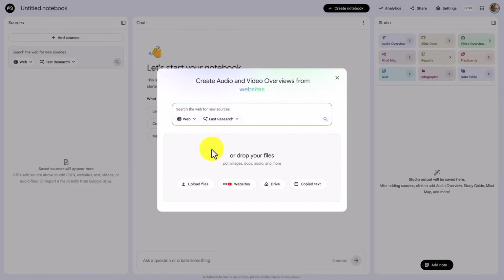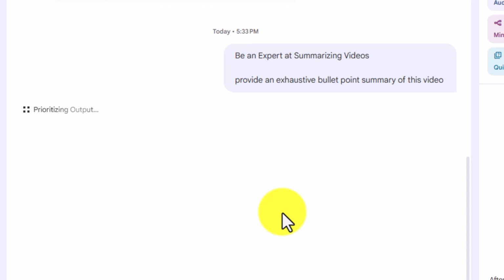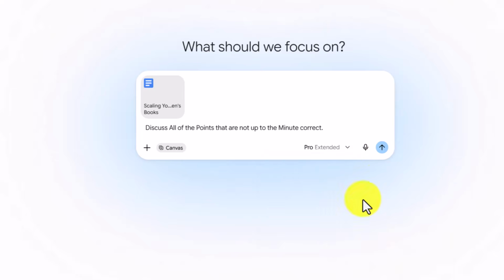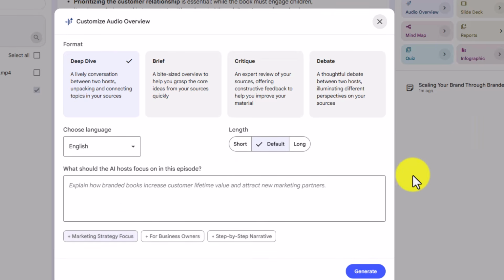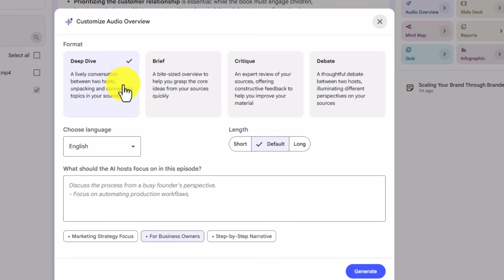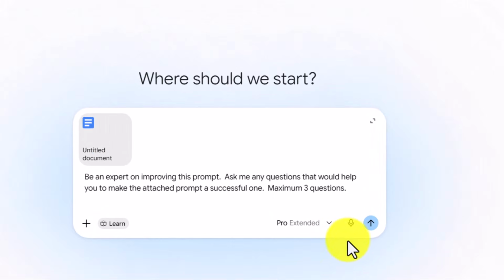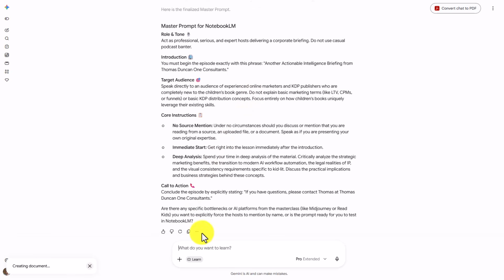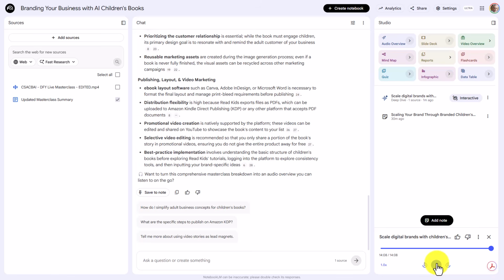How to Turn NotebookLM into an Automated Podcast Studio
Are you sitting on a goldmine of older video content? In this step-by-step tutorial, I will show you exactly how to repurpose any video you own into a highly polished, perfectly branded audio overview using Google NotebookLM and Google Gemini.

We will walk through the entire AI content workflow: extracting an exhaustive bullet-point summary, using Gemini Canvas to automatically verify and update outdated facts, and leveraging Gemini's "Guided Learning" to engineer a Master Prompt. If you want to scale your digital brand and create professional audio assets without ever stepping in front of a microphone, this video is for you!

⏳ Video Timestamps:
00:00 - Repurposing Videos inside NotebookLM
00:28 - Ensuring Your Source Video is Up to Date
00:51 - Generating an Exhaustive Bullet Point Summary
01:44 - Exporting Your Summary to a Google Doc
02:05 - Using Google Gemini Canvas to Check for Outdated Info
02:57 - Rewriting the Article with Updated Facts
03:23 - Importing the Updated Source Back to NotebookLM
03:48 - Selecting Your Audio Overview Format (Brief vs. Deep Dive)
04:09 - Using Gemini to Help Write Your Master Prompt
05:19 - Activating Guided Learning to Improve Your Prompt
06:54 - Exporting Your Refined Master Prompt
07:18 - Generating the Custom Audio Overview
07:50 - Reviewing the Branded Audio Output